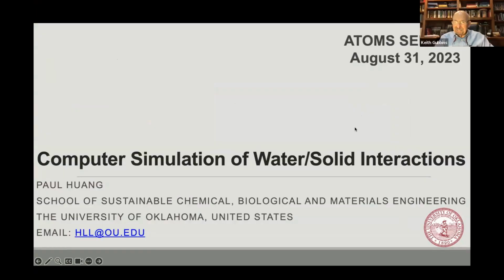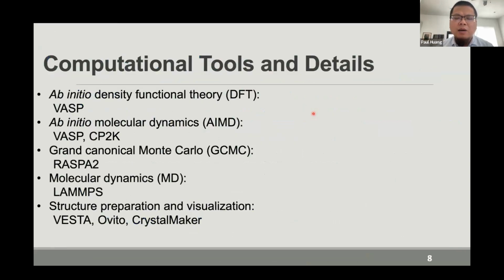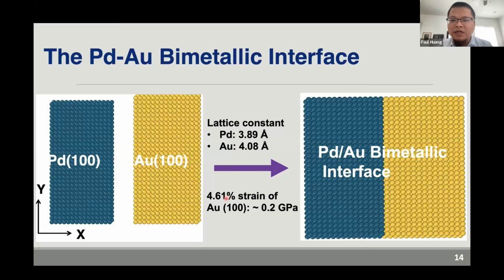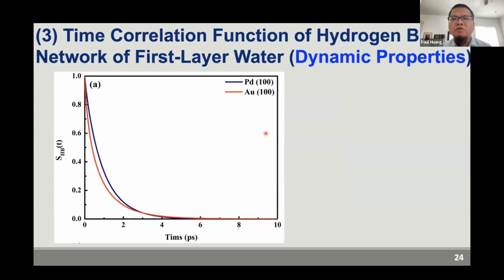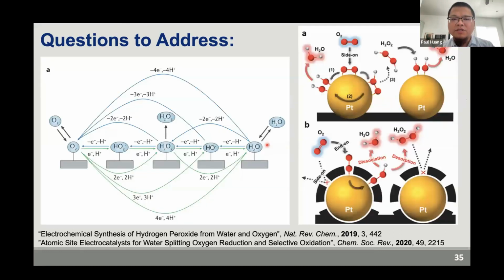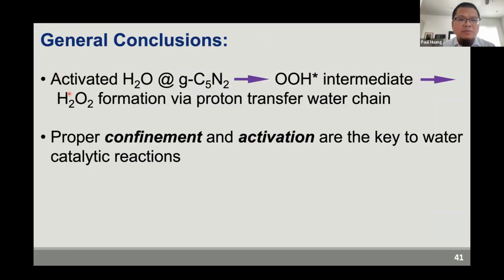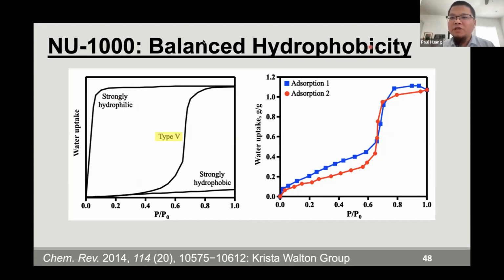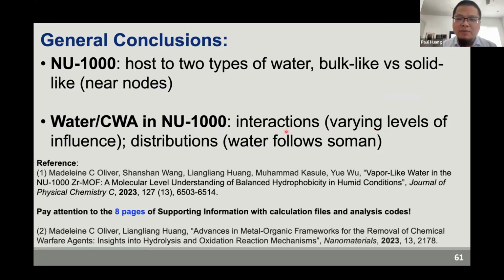Liangliang Huang - Computer Simulation of Water/Solid Interactions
August 31st, 2023, the Atoms® group had the virtual seminar, and we received Prof. Liangliang Huang, from the University of Oklahoma - USA. His presentation was titled "Computer Simulation of Water/Solid Interactions."